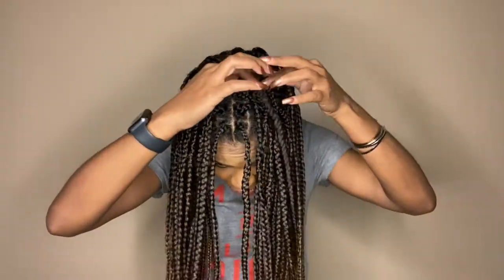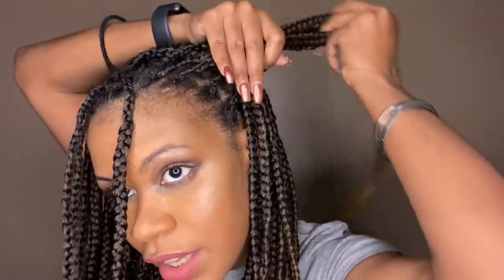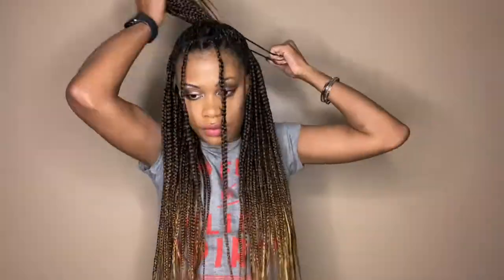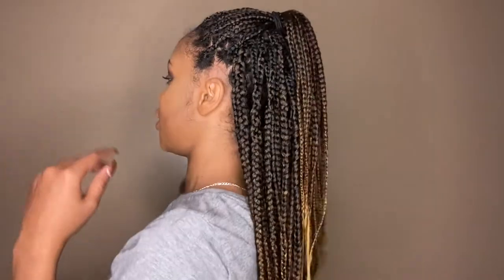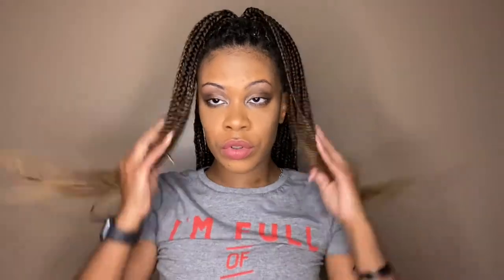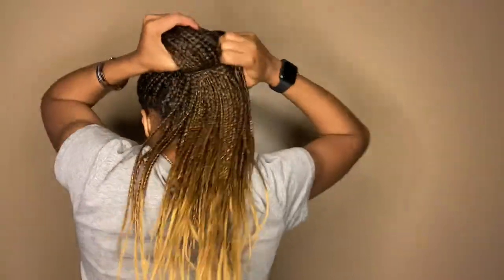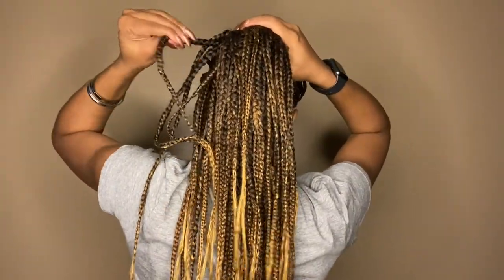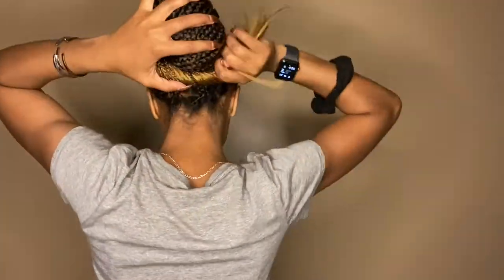8 Beginner Friendly Hairstyles on Knotless Braids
Hey Curlfriends!

In this video I show you my 8 favorite styles to do on my knotless braids.